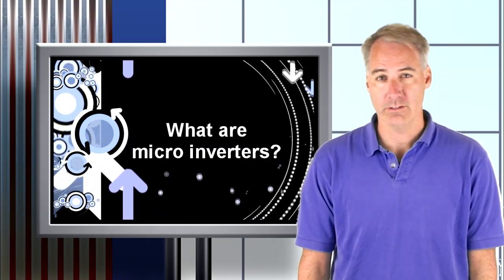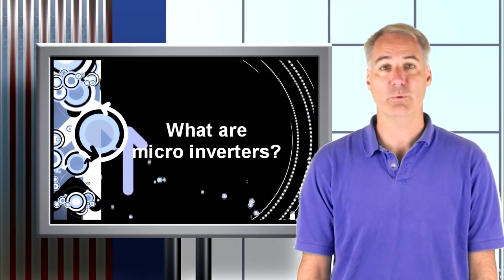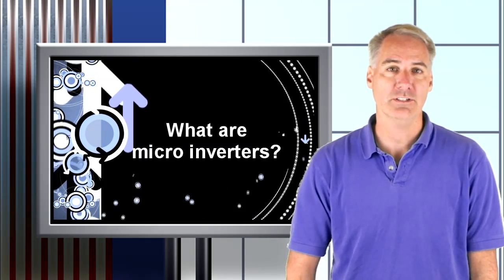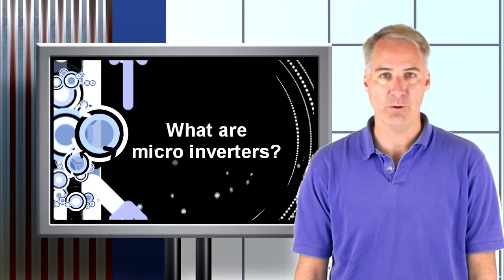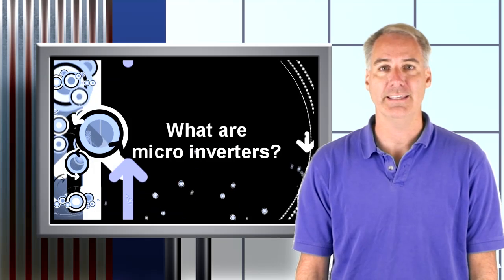What are Micro Solar Panel Inverters and How Do They Work